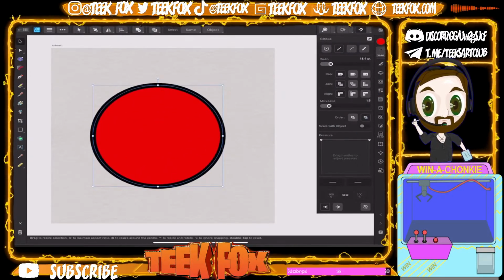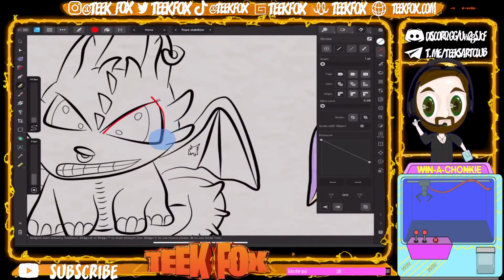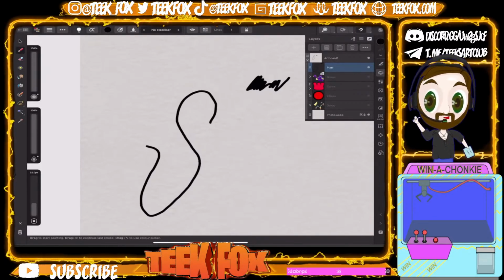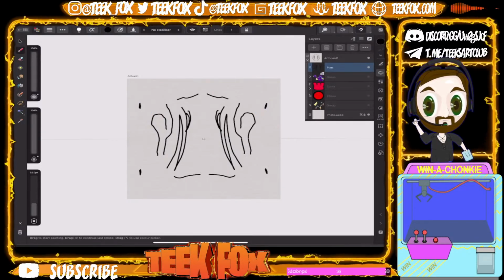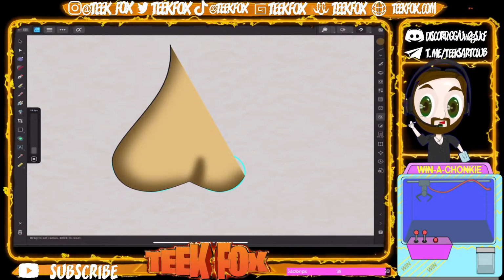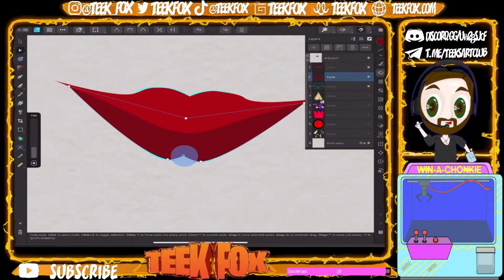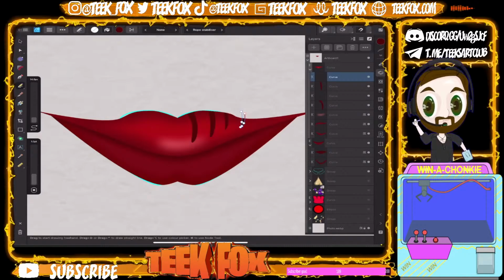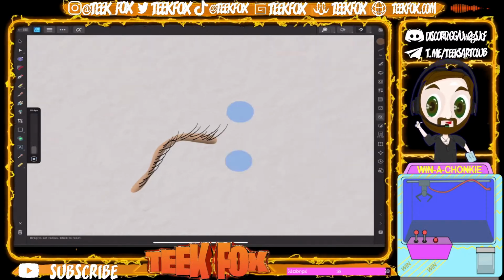AFFINITY DESIGNER IPAD V2 - Q&A LIVESTREAM - PIXEL PERSONA - TEEKS TIP TIME